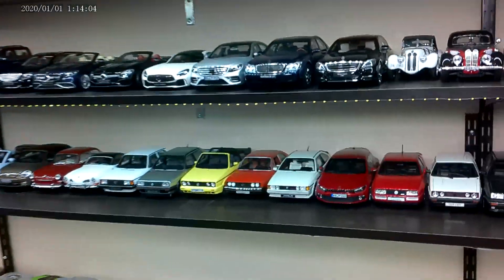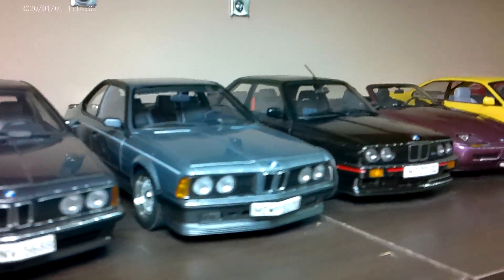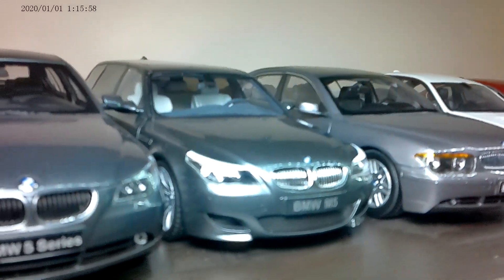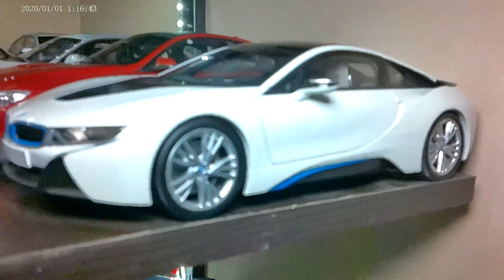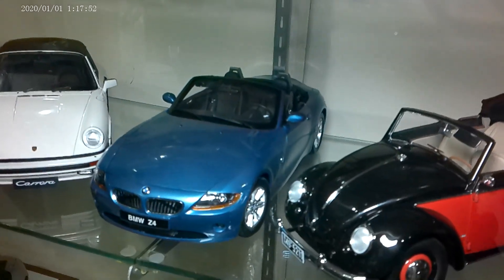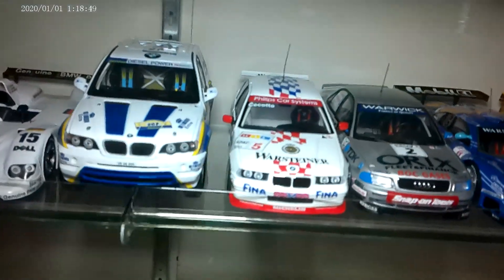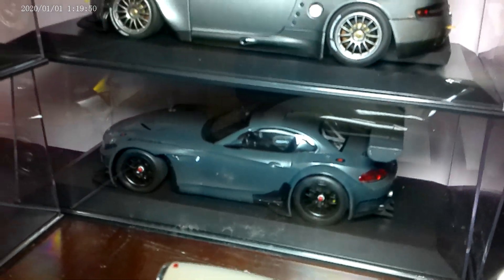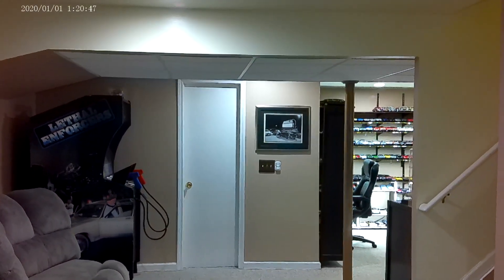1:18 Diecast Model Car BMW collection 60+ E36 E30 E38 E90 M3 M5 M6 Cars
Watch me muddle my way and butcher BMW platform codes off the top of my head.  Sorry, as a BMW guy I should have done better.

And yes, it's NOT Daytona yellow, its DAKAR.  Daytona Violet was another E36 M3 color.